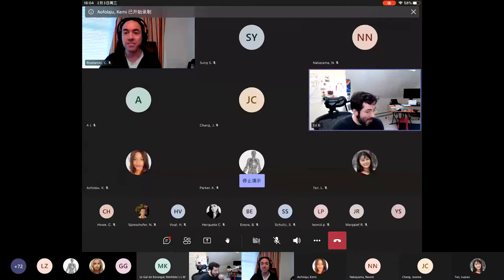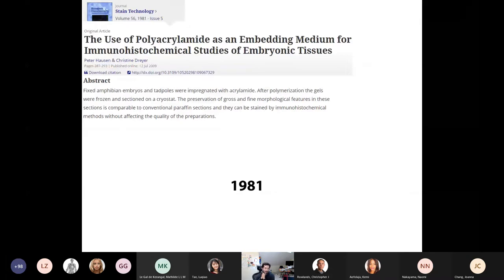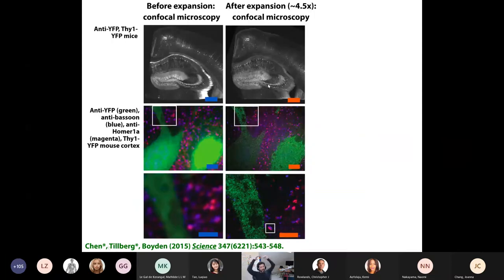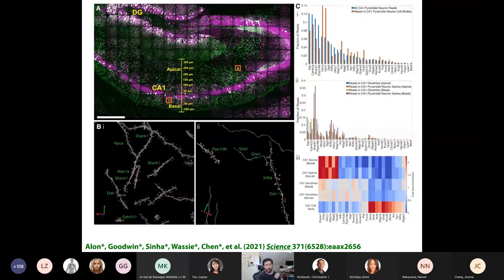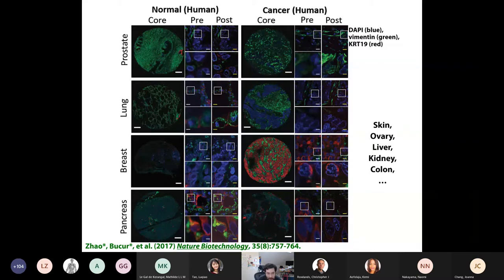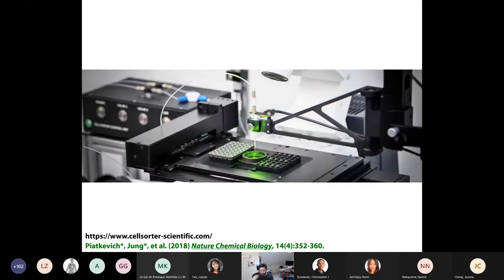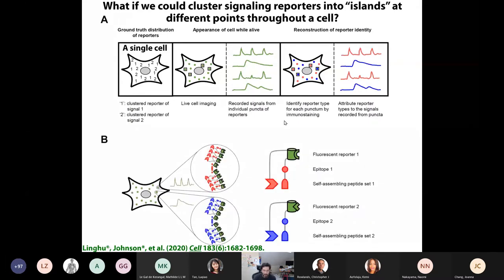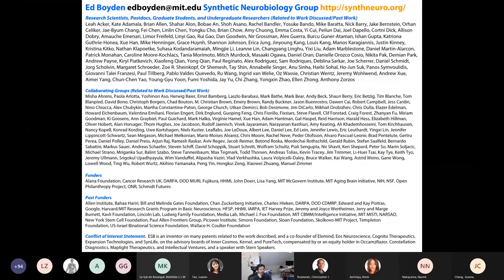Department Seminar: Professor Ed Boyden from MIT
The 3rd of February 2021 Bioengineering Department Seminar by Professor Ed Boyden, Professor in Neurotechnology at MIT.

Professor Boyden is a pioneer in Optogenetics and gave a presentation detailing his work into creating tools for mapping, analysing, and controlling brain computations, and therapeutics for neurology and psychiatry.